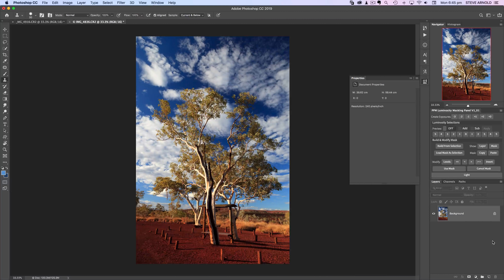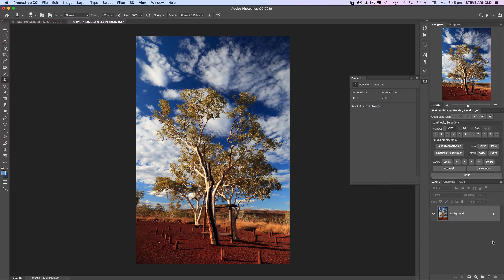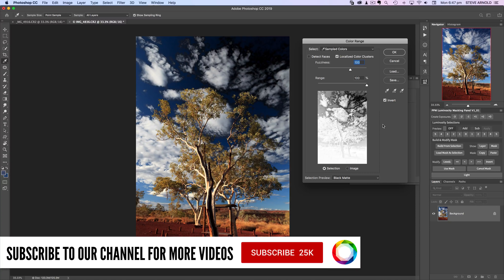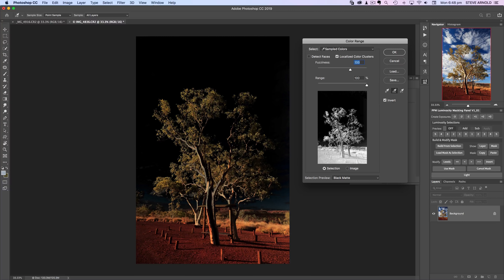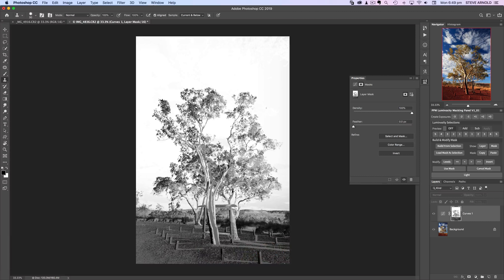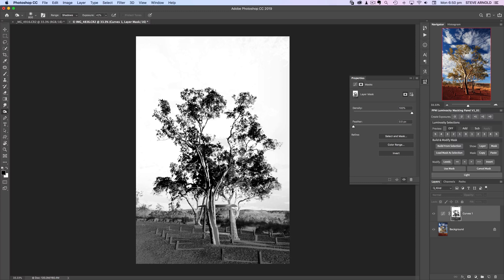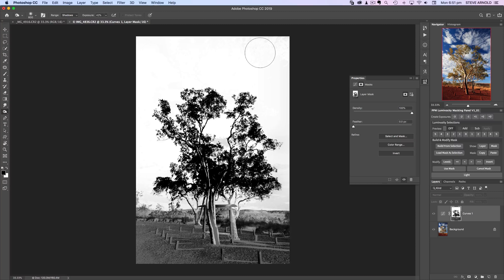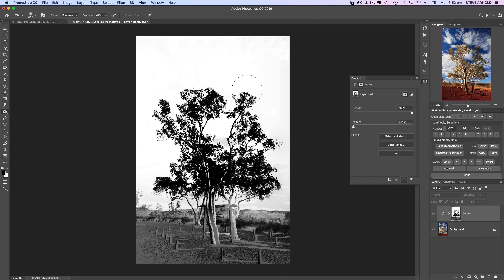The EASY way to cut out trees in photoshop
In this video you'll learn an easy way to cut out trees in photoshop so you can adjust them separately from their background. This is really useful when you want to change the sky behind the trees, or add contrast or colour to the tree without touching the sky and vice versa.

Video Originally Published Here: